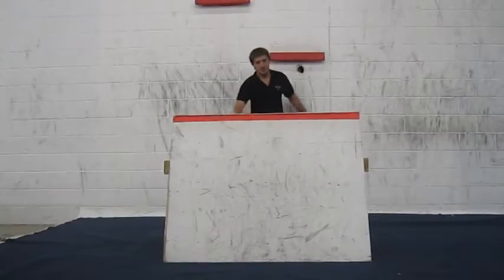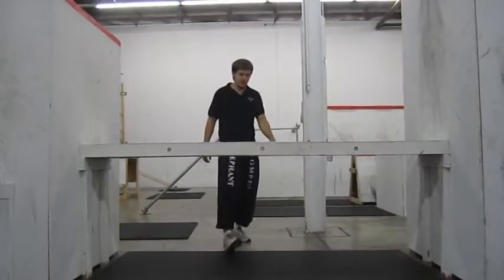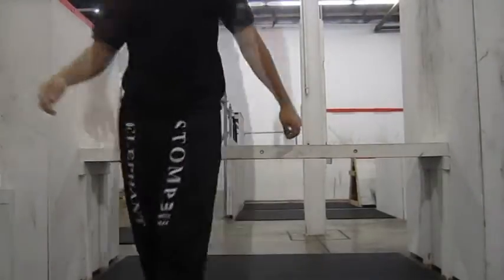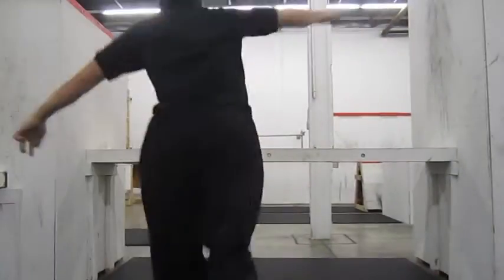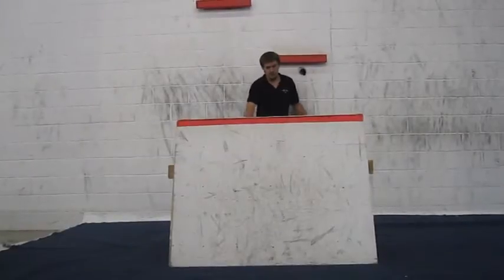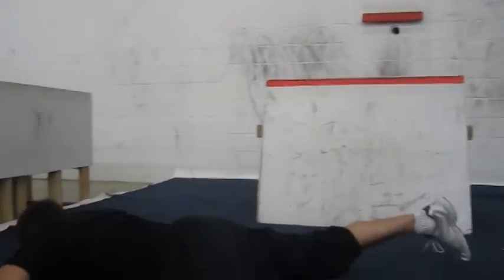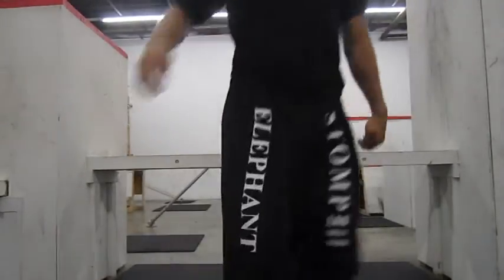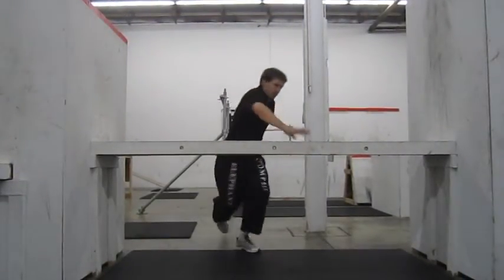Reverse Vault Tutorial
The reverse vault can be useful when there isn't much room for your feet to lead you through the vault.  It can be a little confusing at first, so take it slow.